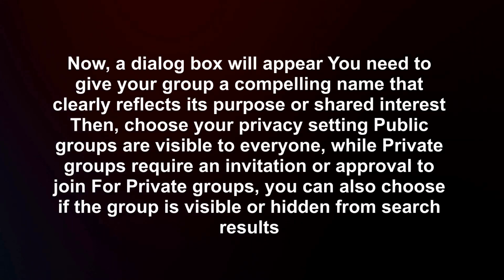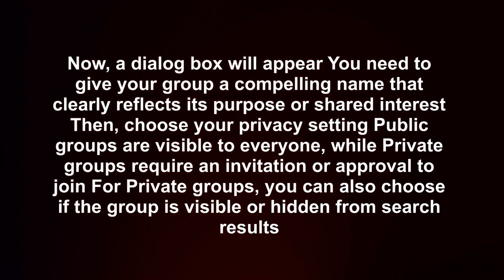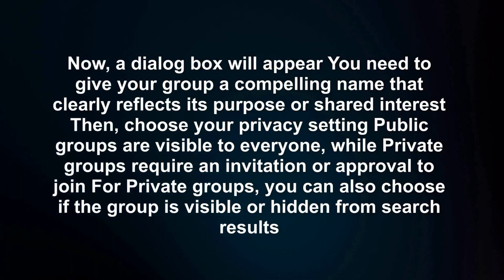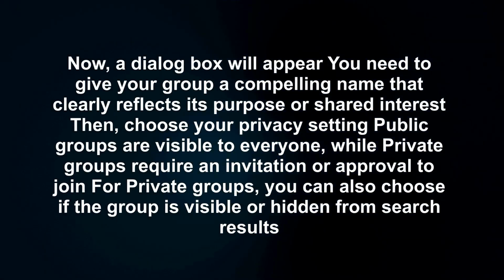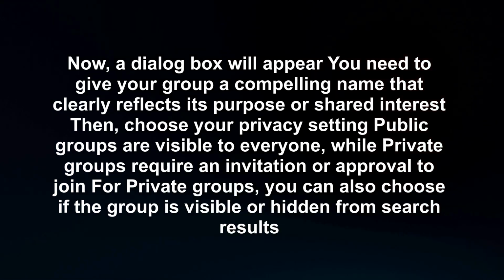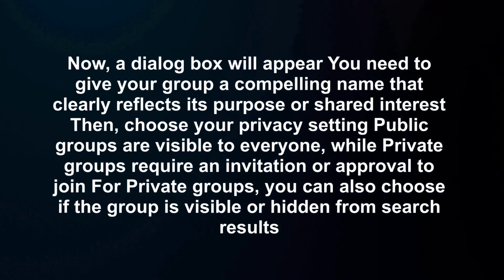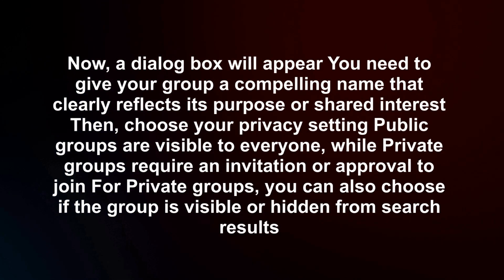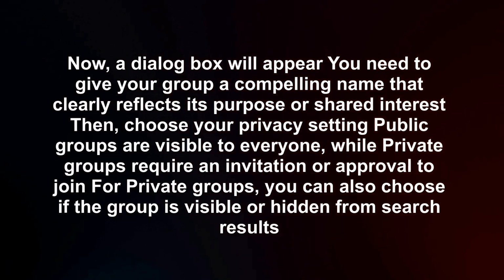How To Make A Facebook Group - GUIDE!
How To Make A Facebook Group outlines the process of creating a Facebook group, enabling users to build communities centered around shared interests, facilitating discussions, and sharing content with a focused audience, fostering connections and engagement.

00:00 Unlock the Power of Connection: Build Your Online Tribe
00:08 Navigating to Groups on Facebook
00:17 Creating Your New Facebook Group
00:33 Naming Your Group and Setting Privacy
00:44 Inviting Initial Members
00:54 Finalizing Group Creation
01:00 Customizing Your Group's Appearance
01:11 Writing an Engaging Group Description and Adding Rules
01:25 Fostering Engagement: Your First Post
01:42 Building a Thriving Community